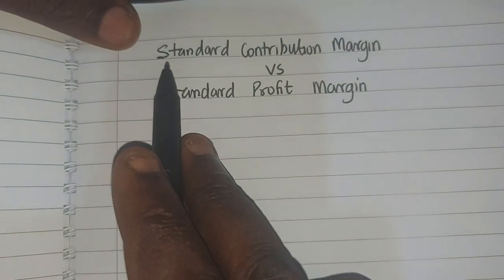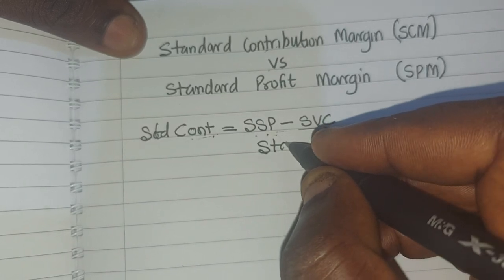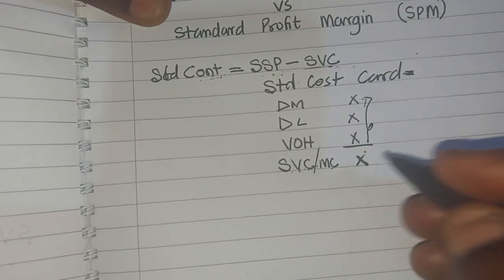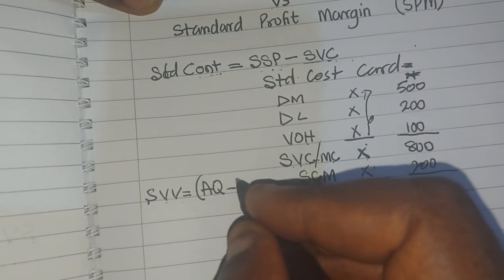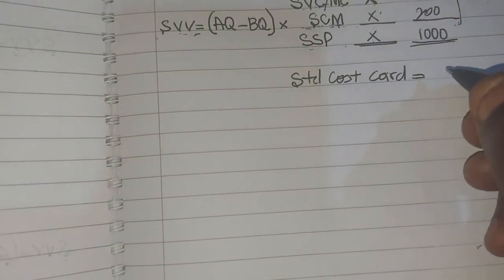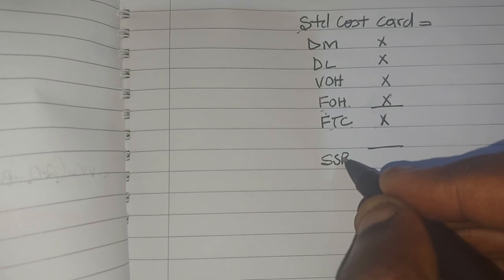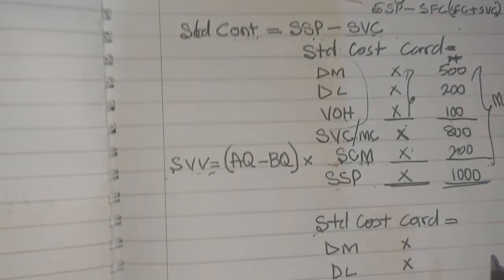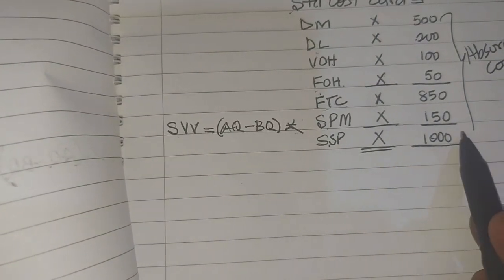Standard Contribution margin vp s Standard Profit margins